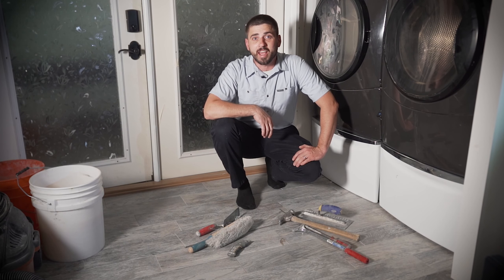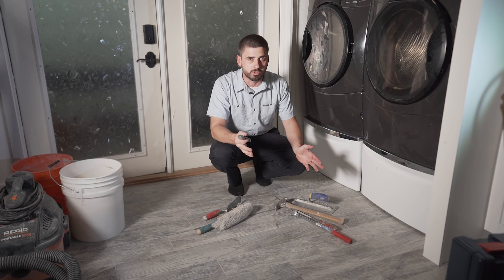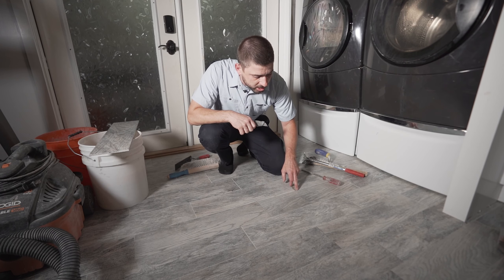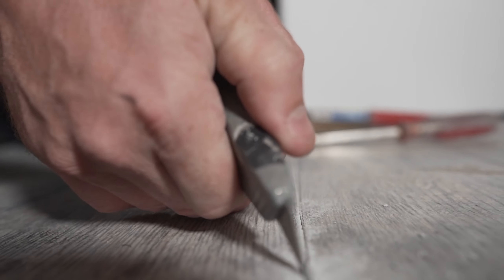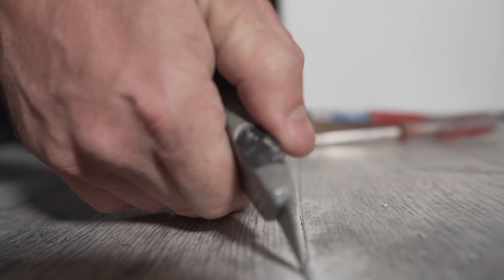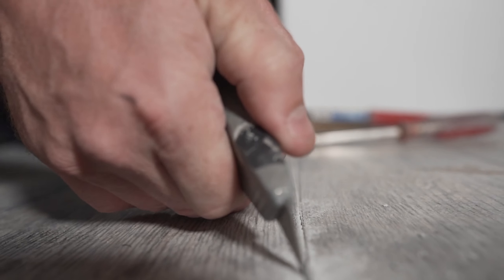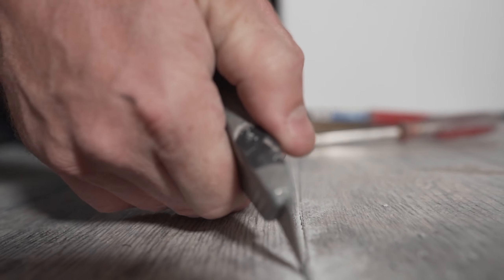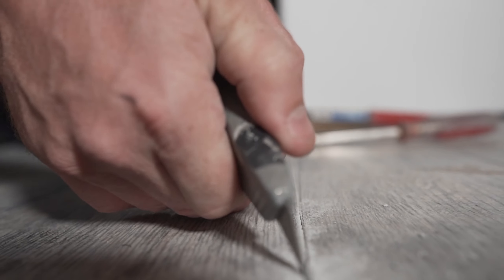SUPER EASY way to replace a tile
Here is a nice tutorial on how you can replace a broken piece of tile at home, without using any special tools.